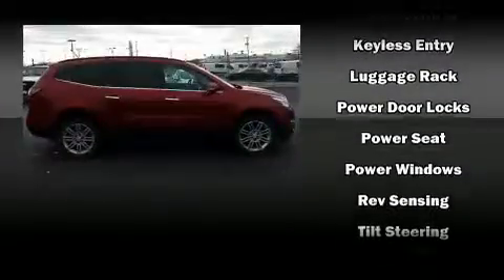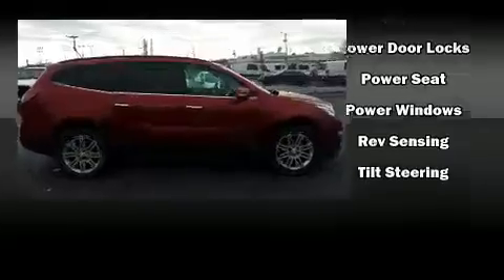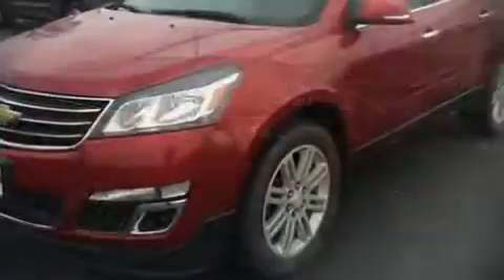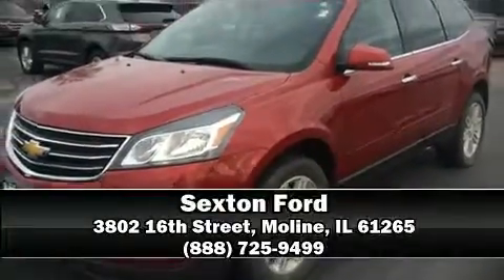2014 Chevrolet Traverse LT w/1LT in Moline, IL 61265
Sexton Ford
3802 16th Street

Get excited about the 2014 Chevrolet Traverse. Under the hood you'll find a 6 cylinder engine with more than 270 horsepower, and for added security, dynamic Stability Control supplements the drivetrain. Chevrolet infused the interior with top shelf amenities, such as: delay-off headlights, 1-touch window functionality, a tachometer, variably intermittent wipers, telescoping steering wheel, turn signal indicator mirrors, and power windows. Third row seats provide an even greater maximum passenger capacity. Passengers are protected by various safety and security features, including: dual front impact airbags, front SIDE impact airbags, traction control, brake assist, a security system, onStar, and 4 wheel disc brakes with ABS. We have a skilled and knowledgeable sales staff with many years of experience satisfying our customers needs. They'll work with you to find the right vehicle at a price you can afford. We are here to help you.